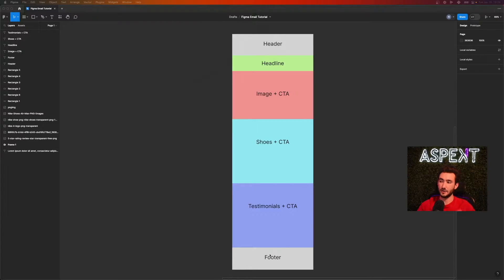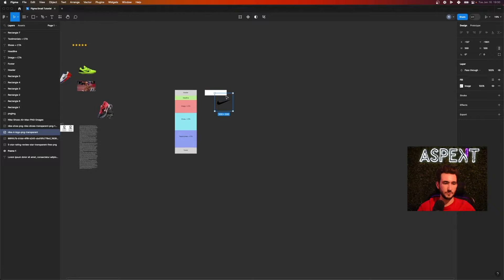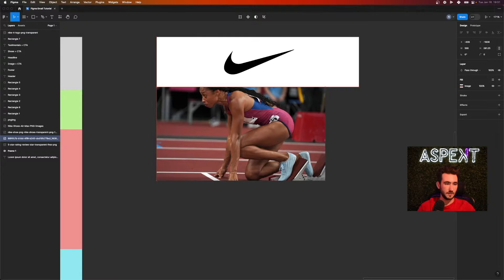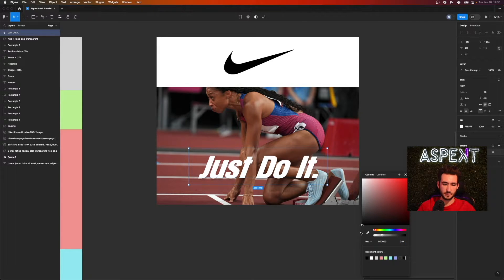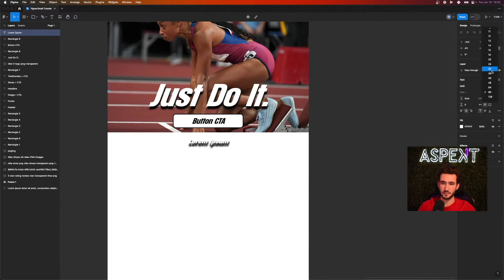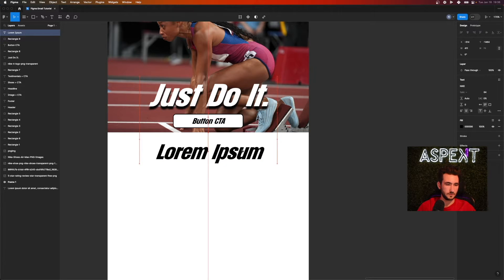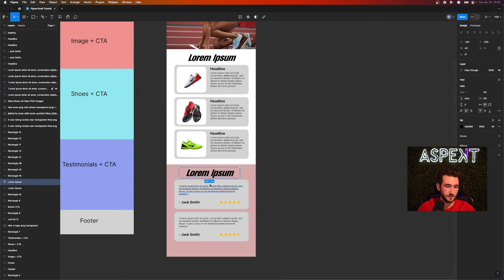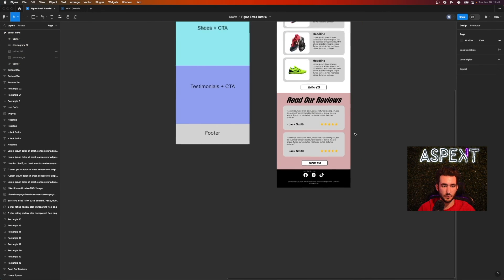How To Design Emails in Figma for Klaviyo Like A PRO - Full Tutorial For Beginners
Unleash your creative potential with my full tutorial on designing professional-grade emails in Figma for Klaviyo, tailored specifically for beginners. Learn step-by-step how to navigate Figma's intuitive interface and utilize its powerful tools to craft eye-catching email designs. This guide will take you from the basics to advanced techniques, ensuring your Klaviyo email campaigns stand out and engage your audience like a pro. Perfect for those new to Figma or looking to enhance their email marketing skills. Start designing stunning emails today